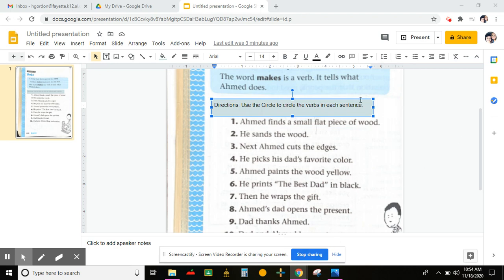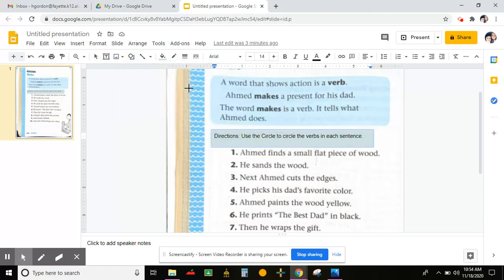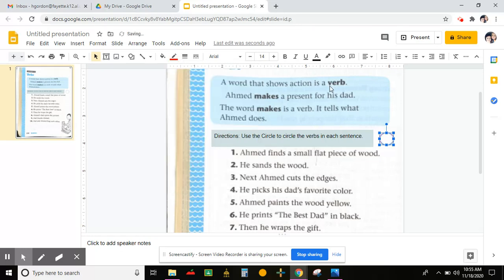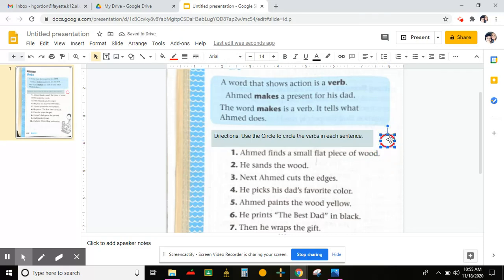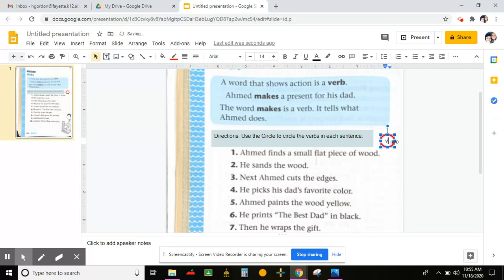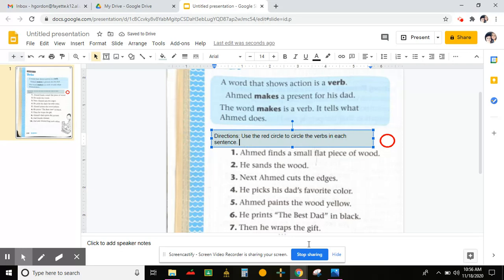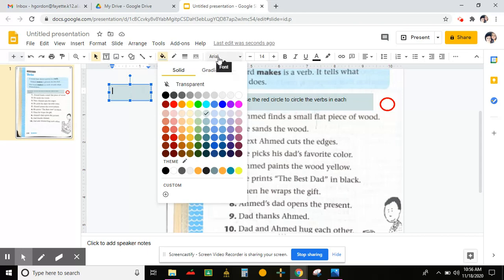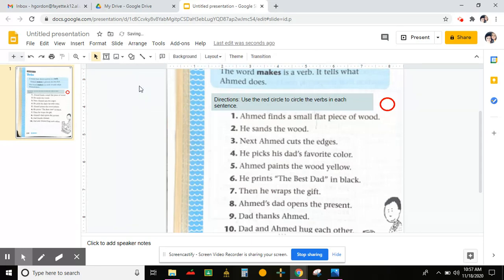Snipping Tool and Google Slides Part 2